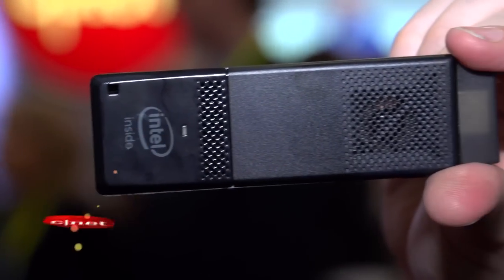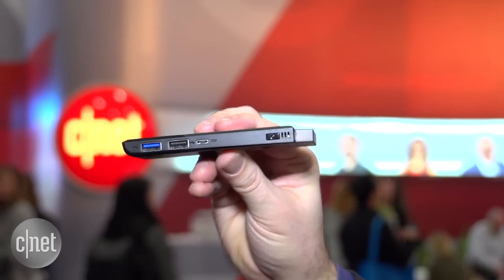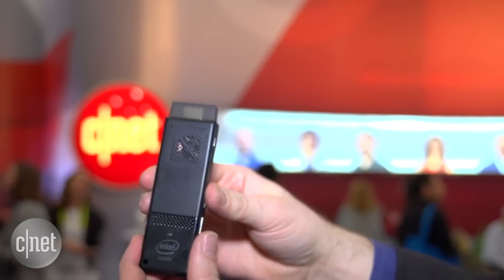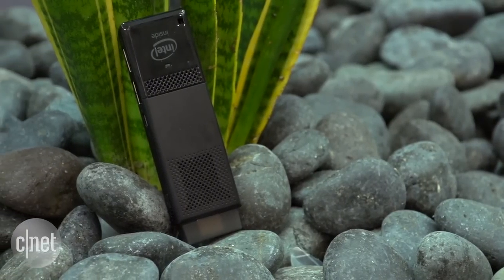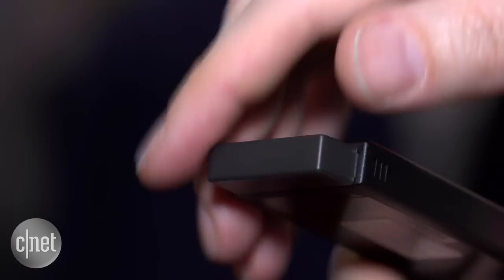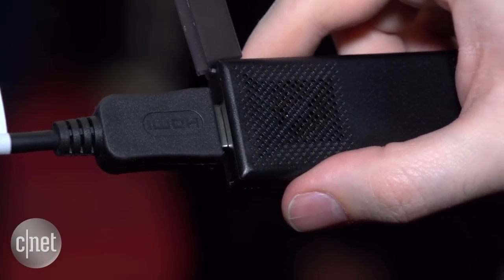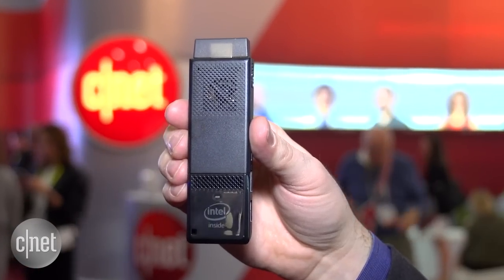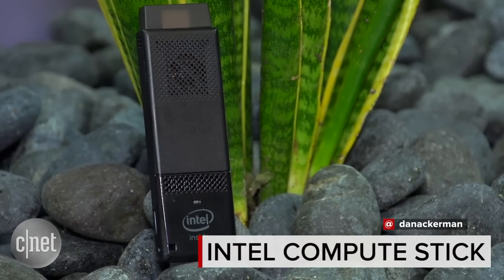Intel's Compute Stick adds ports and power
Turn any TV or monitor into a mini-desktop with this stick-sized PC.